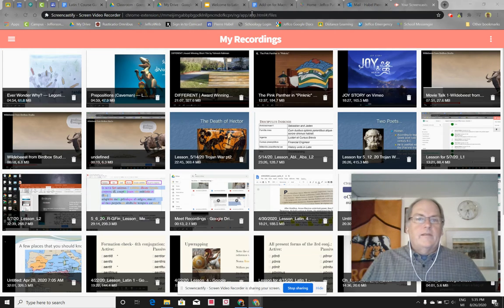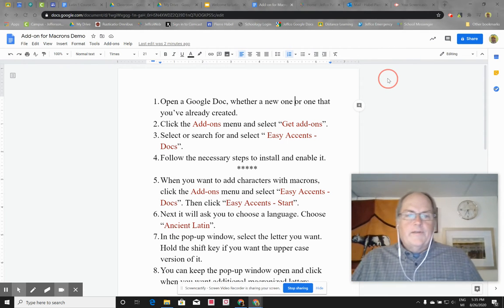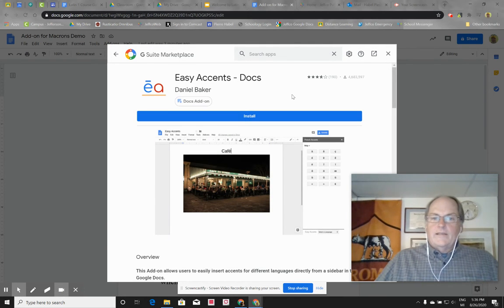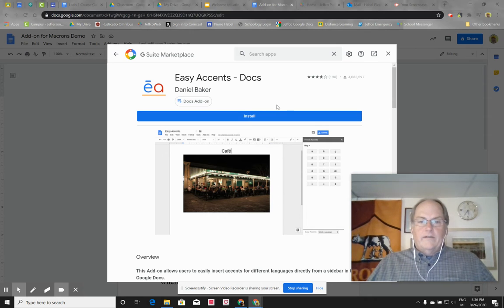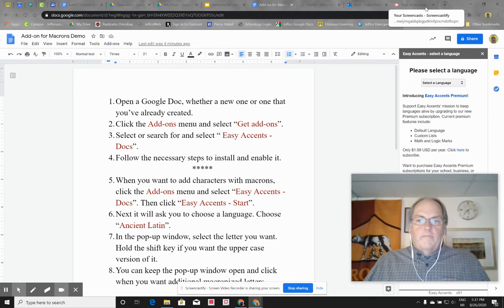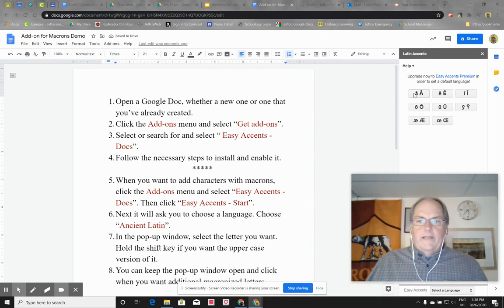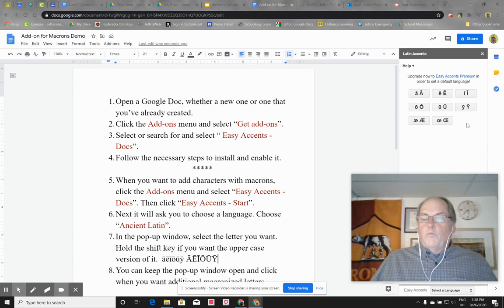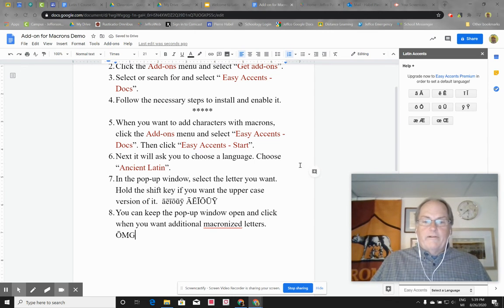Google Add-on for Macrons on Any Device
A video guide to installing Easy Accents so that using any device you can quickly insert vowels with macrons